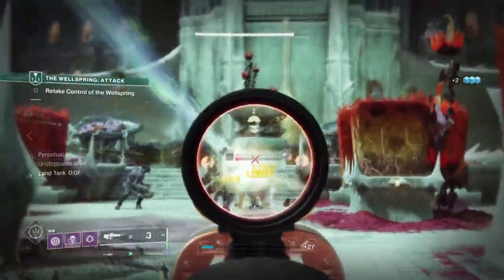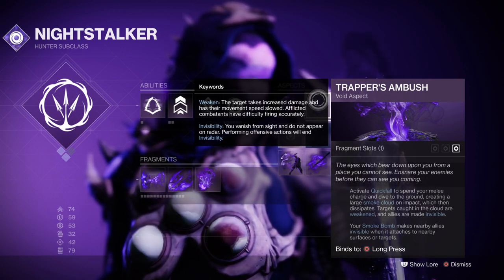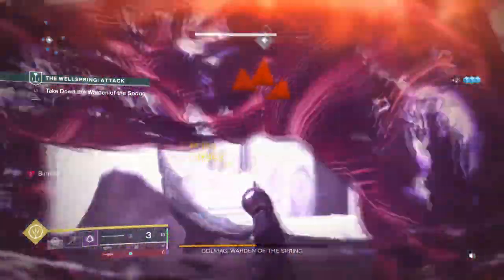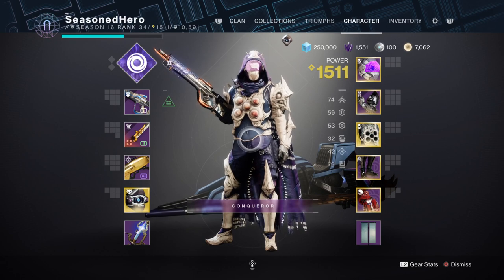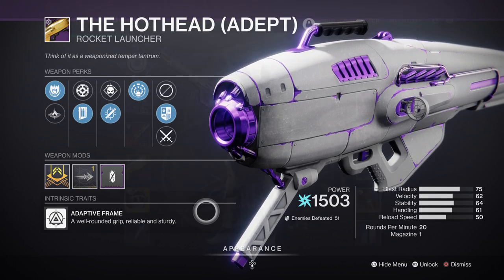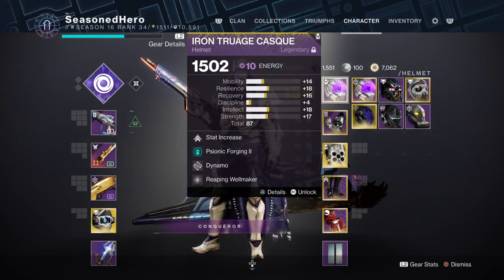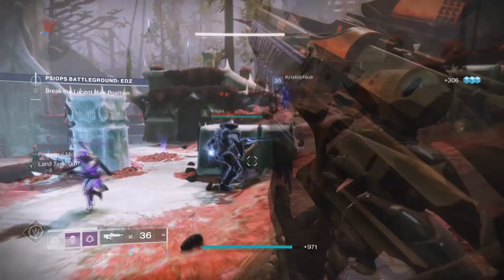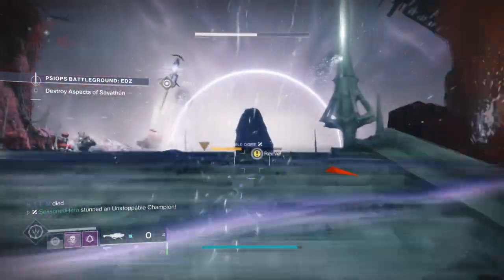Amazing Invis Build (BEST VOID 3.0 OMNIOCULUS TEAM BUILD FOR ENDGAME!) Hunter PvE Build - Destiny 2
Omnioculus is one of the best team based exotics that will allow you to survive endgame with ease. With void 3.0, now you can become A-Tier with support and stay invisible for longer!

00:00 Intro
00:53 Subclass, Fragments & Mods Breakdown
03:50 Weapons and Perks
05:30 Stats
07:17 Mods Complied List
07:51 Pros, Cons and How to Use the Following Build Effectively

Enjoy :D